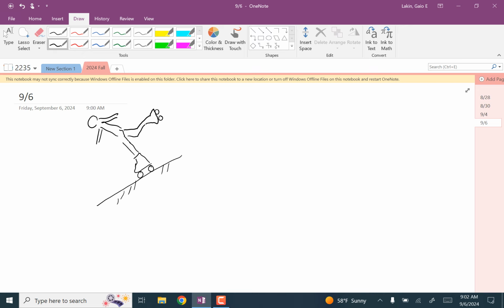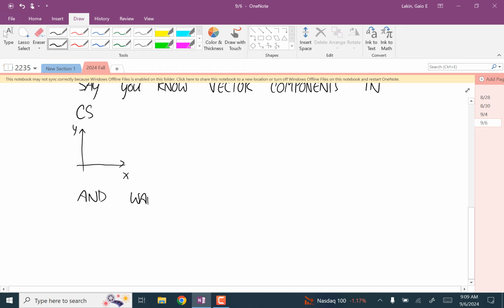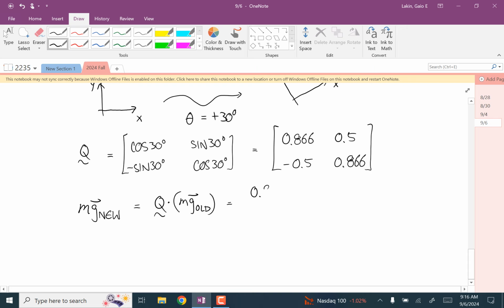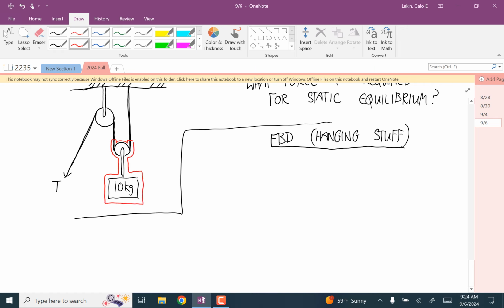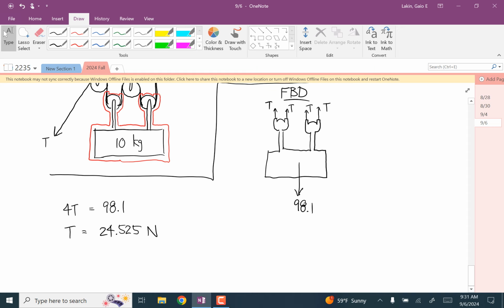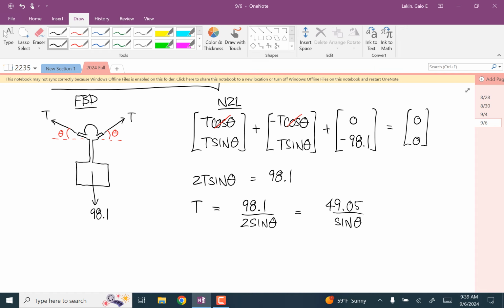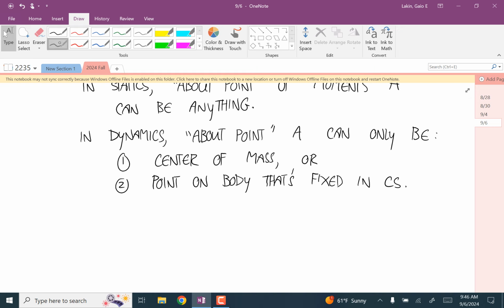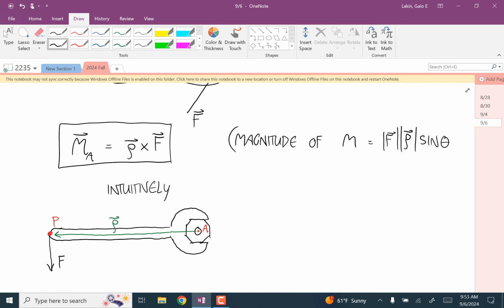Statics: Friday, 9/6